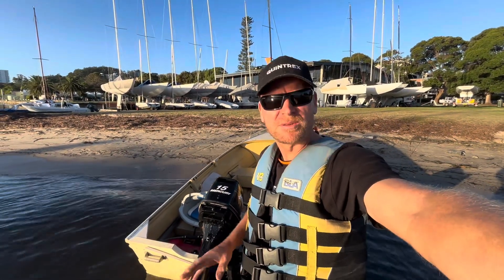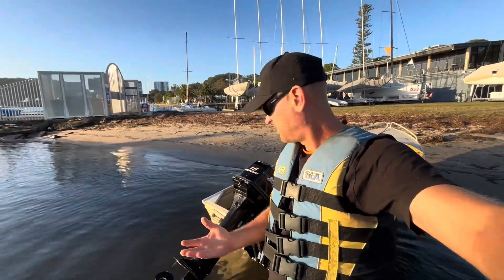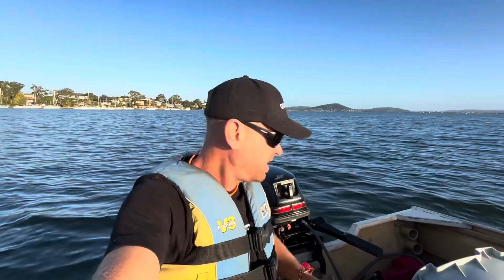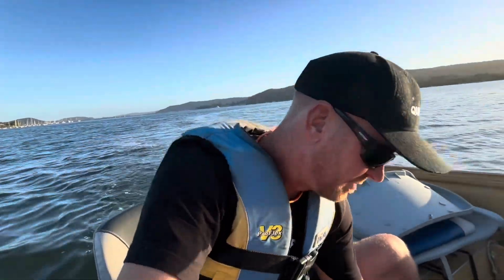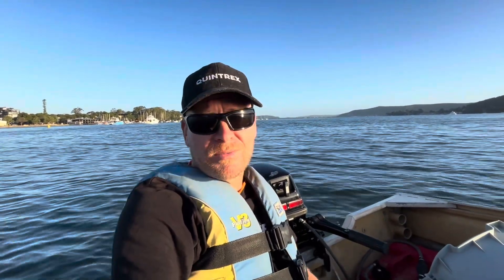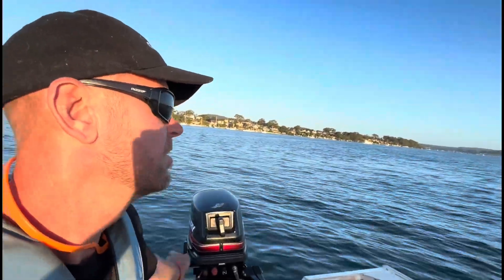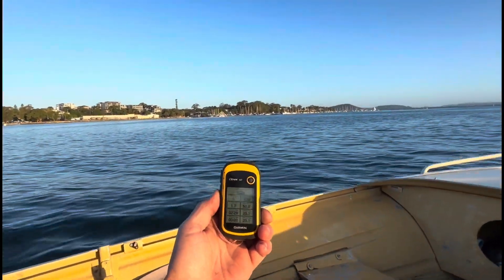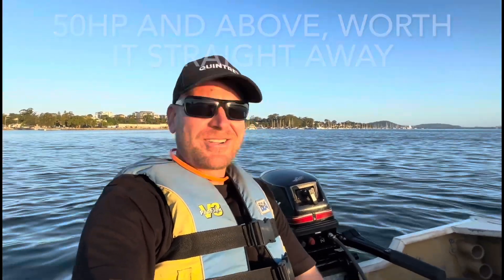Aluminum vs Stainless propeller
Testing an aluminum propeller against a stainless propeller white both being same brand, pitch and diameter.